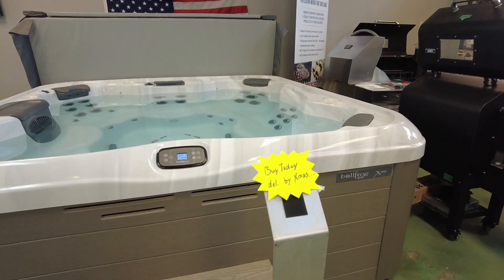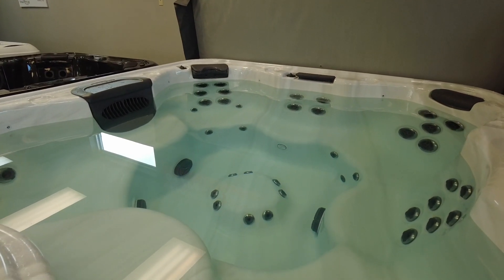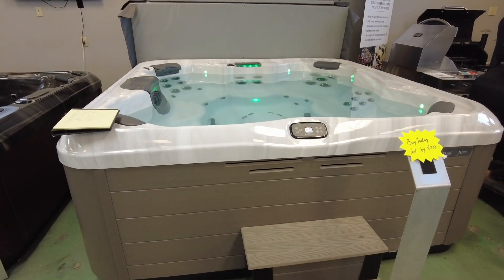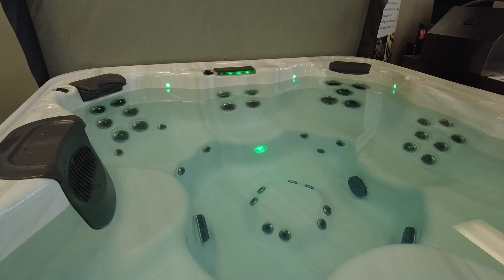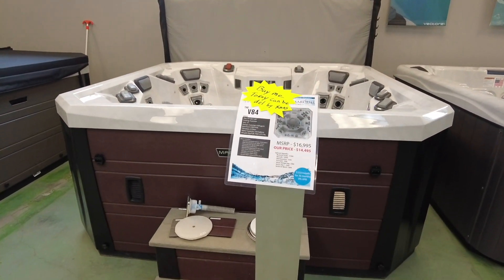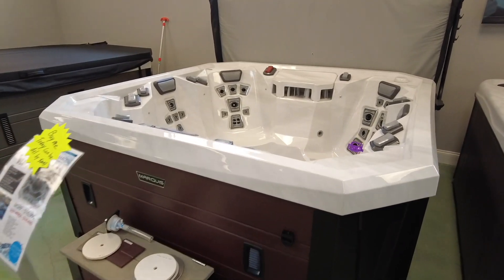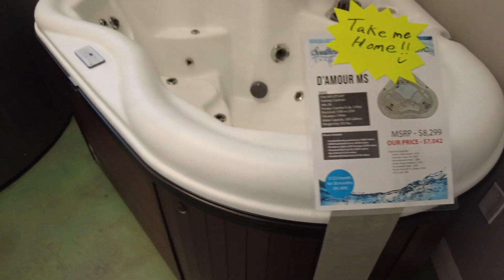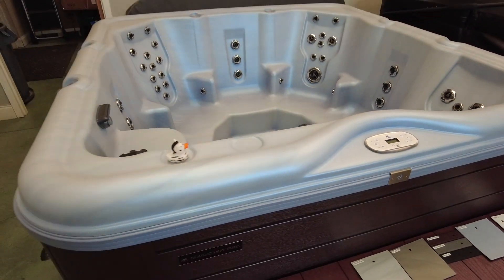EOY Arlington Tour HD 1080p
Come along on a tour of our 2022 Year-End Liquidation Sale inventory from our Arlington, TX showroom.